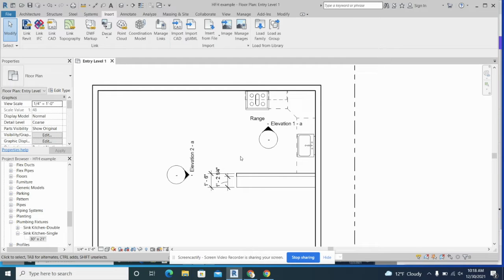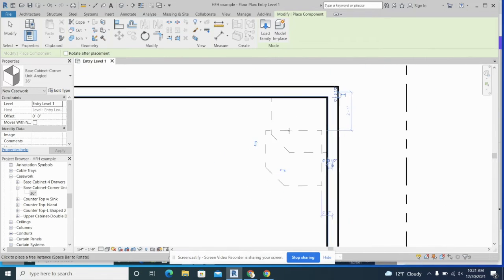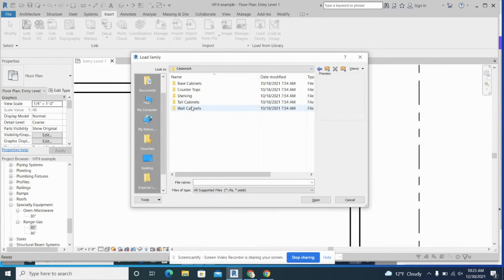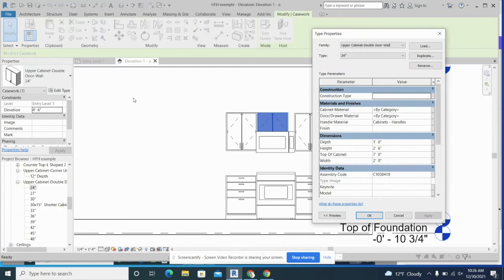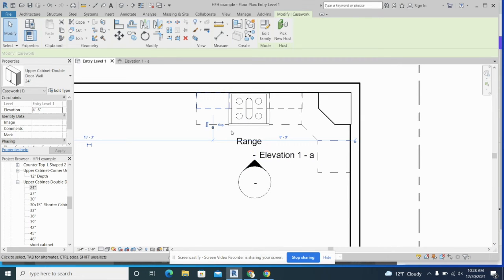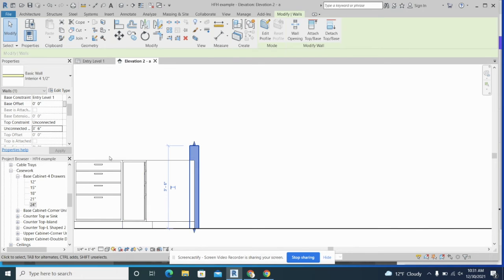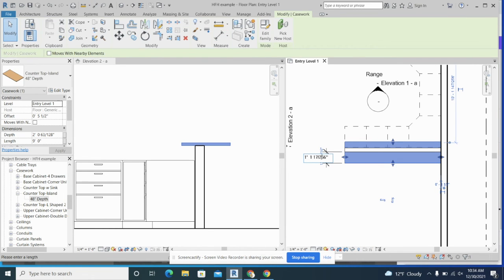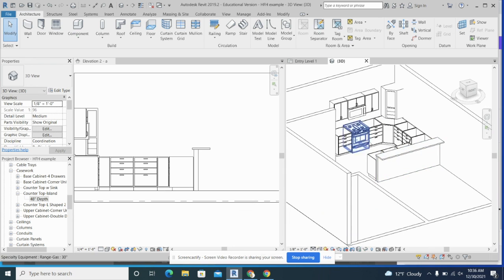HFH Kitchen Design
0:00 Kitchen in Revit Overview
1:12 Placing Cabinets
5:40 Interior Elevations
6:08 Aligning Cabinets
7:10 Modifying Cabinets
10:05 Peninsula Bar Top Seating
15:00 Custom Countertop Overview